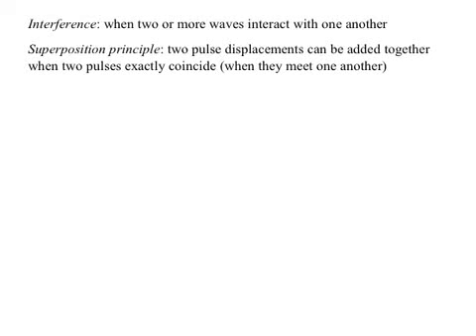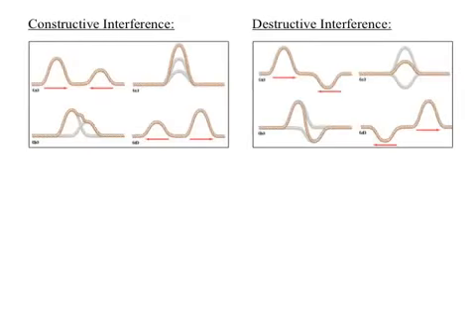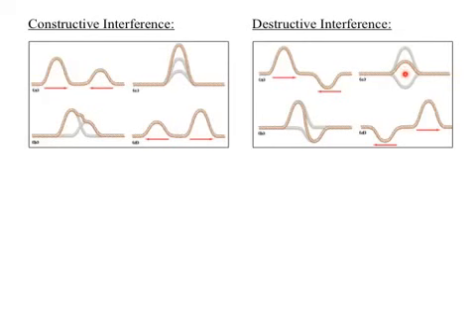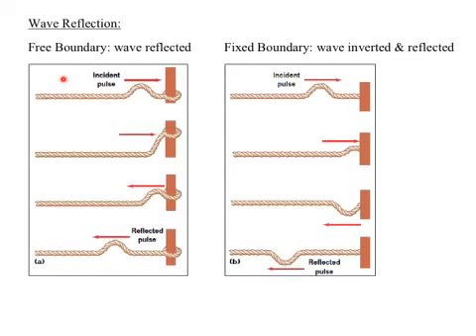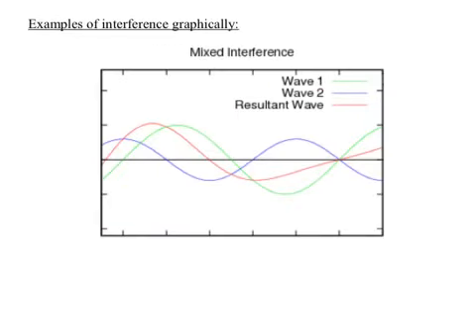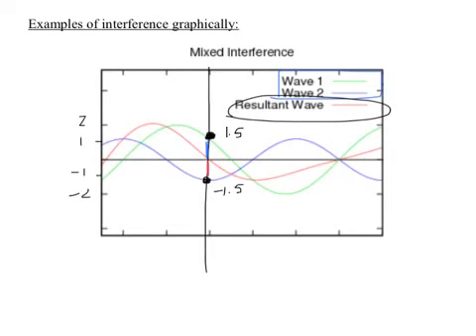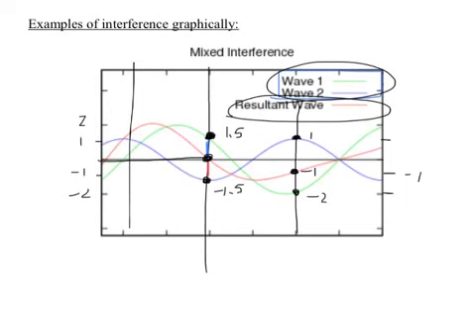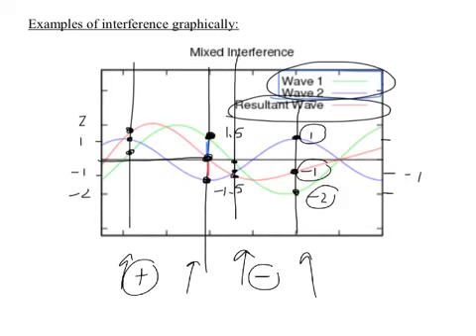12-4 - MH - Wave Interactions